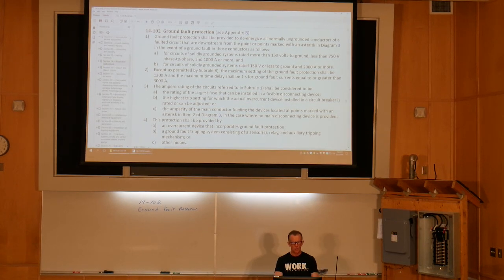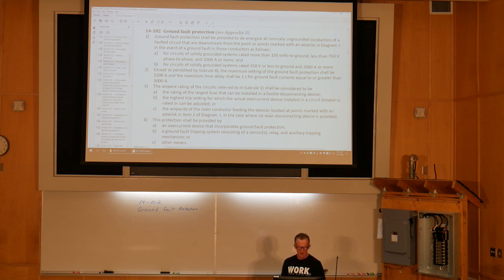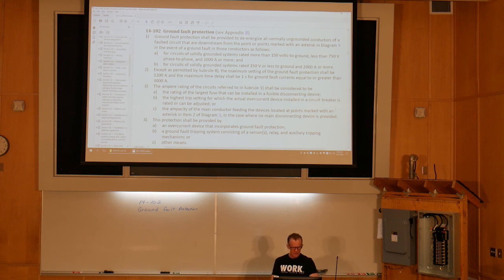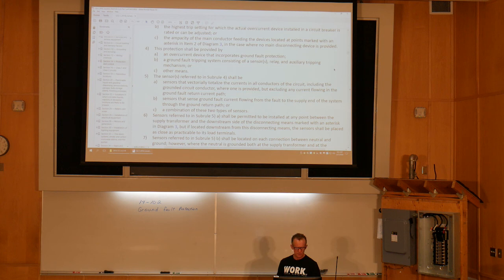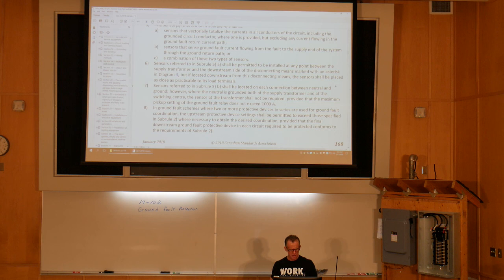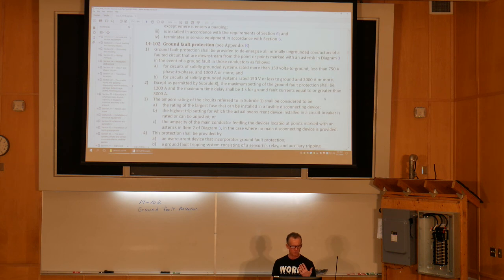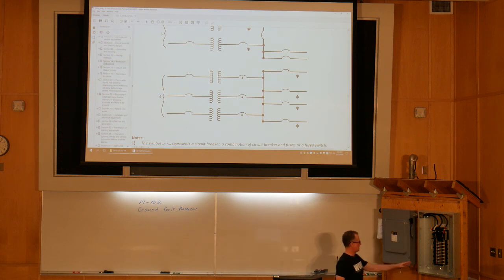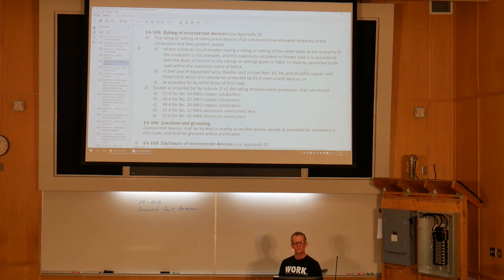Section 14 Video 6 Ground Fault Protection